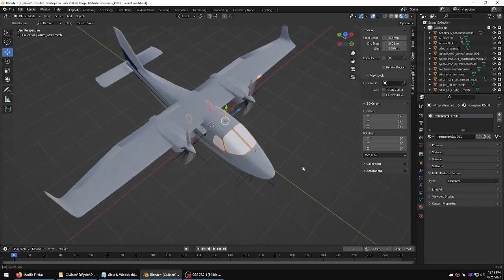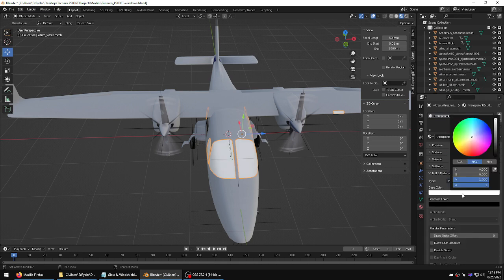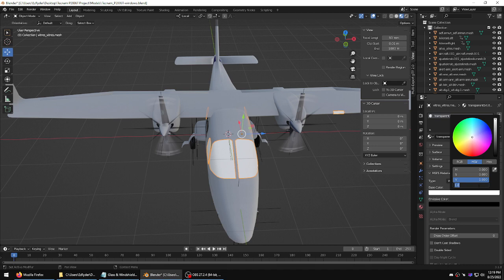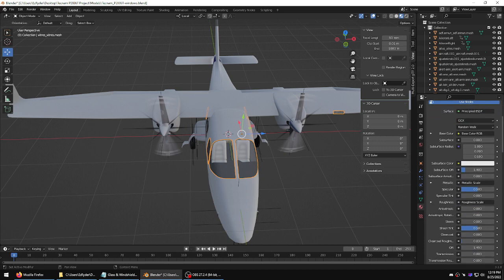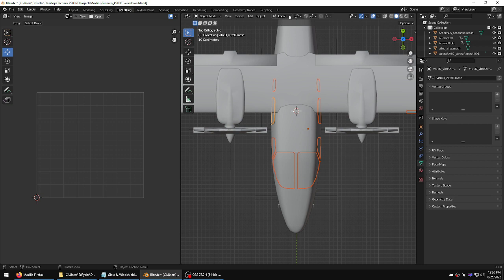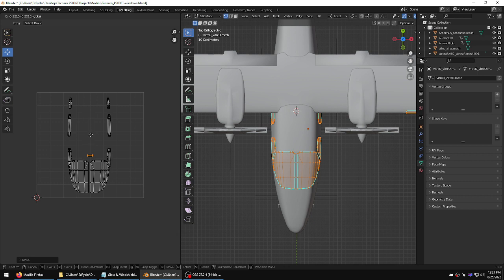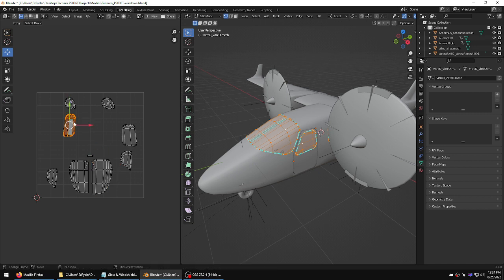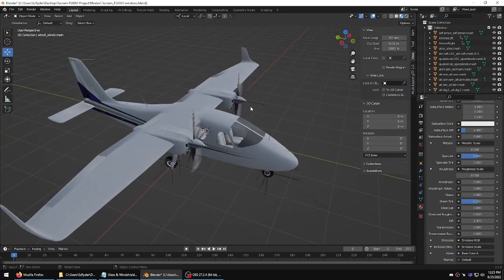MSFS Aircraft Development Part 02b Supplemental Windshield Fixes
Supplemental Windshield Fixes

Quick Video to fix/add a couple of steps i skipped in the second tutorial, additionally i state the EnvOccluder is needed for the weather effects when it is not. the weather effects work with or without the oclluder
In fact this may be all you need for just the windows
Having continued on and not wanting to rerecord the entirety of video 2
I decided to just add a supplement, sorry for any inconvenience

* I made a basic topdown uv that 'works', but really i should have stretched the sides out manually, that would help make the rain look better
there is a pic of the uv here that explains why better than i can (just below Rain Effects)

  Optional Extras: my notes and some saved models I like to use
in addition to the Jonx files I use (Thanks for permission Jonx)
So everything you need for this tutorial plus a few extras to make things easier

  * Also Used in this video *
     Blender v 2.92 with the Flybywire plugin

  Primary Resources
Jonx Simulations Videos